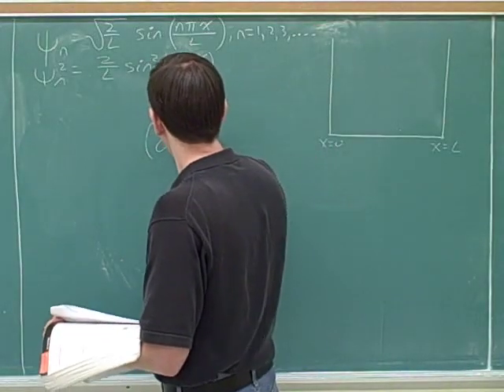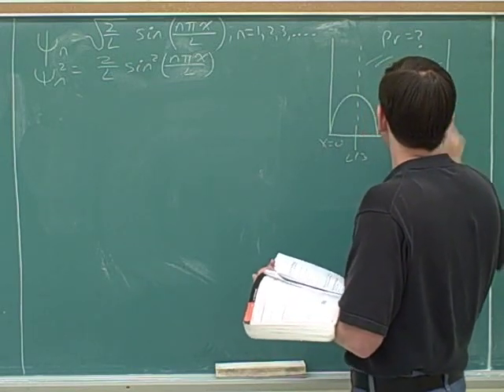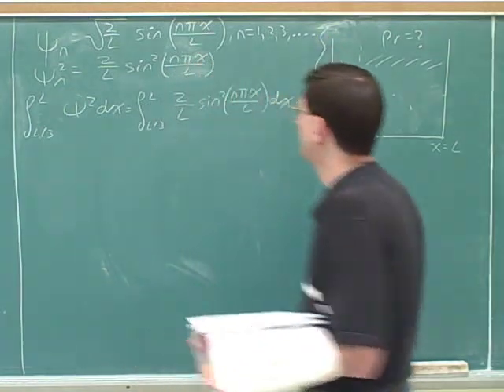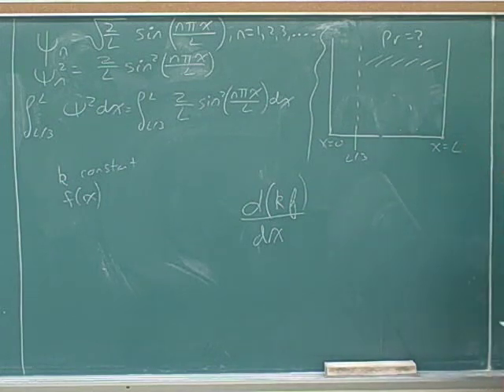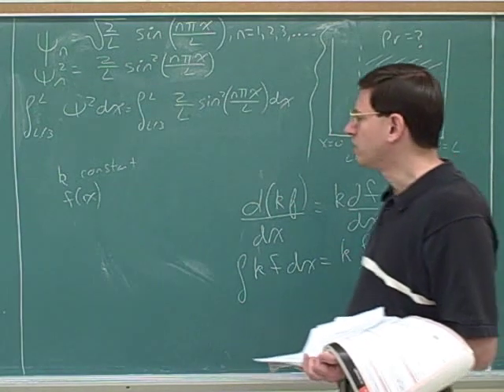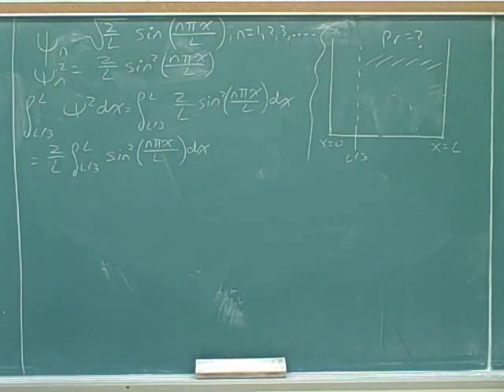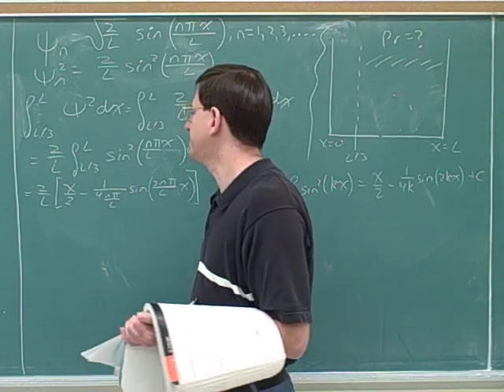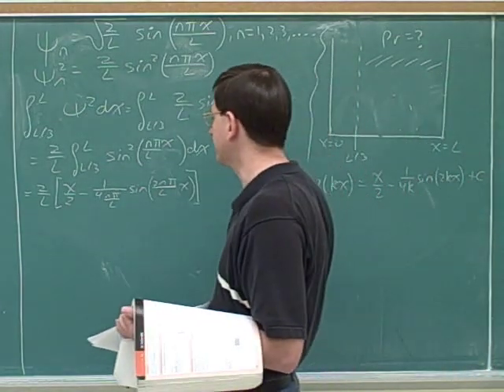Particle in a box. Quantum numbers (2)